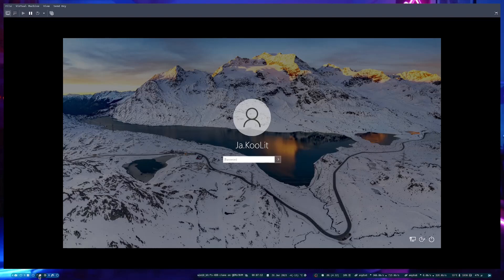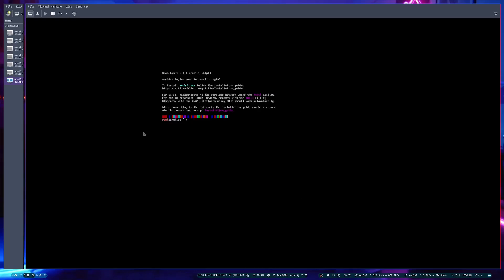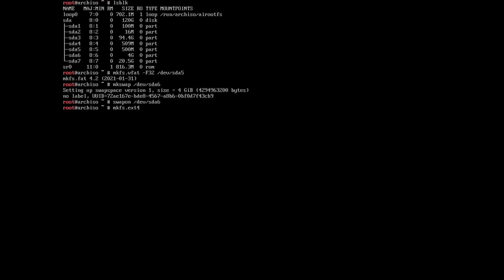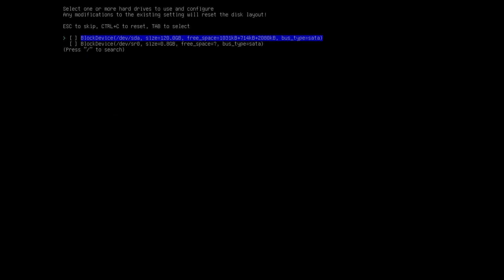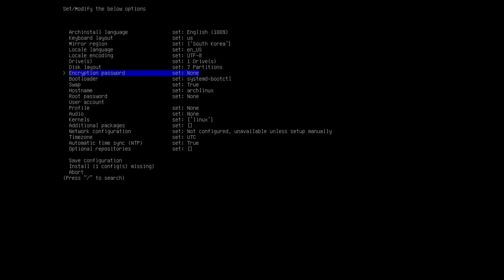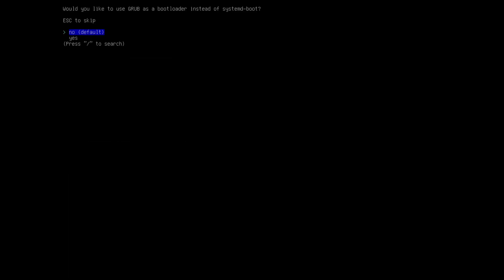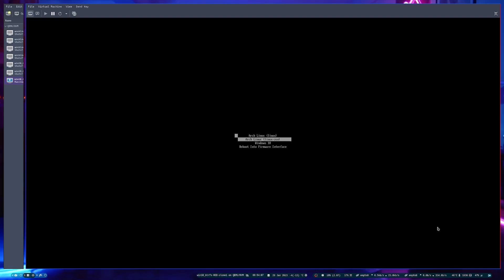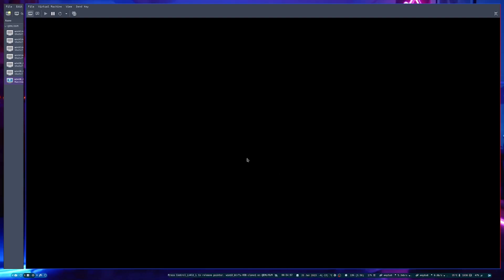DUAL BOOT Windows 10 or 11 and Arch Linux - Install Arch using built in archinstall (JAN 2023)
A video of Dual Booting Windows 10 and Arch linux but installing Arch Linux using built in install script "archinstall". Using the archinstall, you dont have to install arch in the old fashion "arch way"

Original video I made previously

connecting through wifi in Arch Linux

In this video, I chose KDE as environment since KDE is my favorite Desktop Environment.

You can choose any Desktop Environment you prefer during installation

timestamp
00:00 Intro
01:48 Creating space using Disk management
03:07 Booting in Arch Linux
04:20 Internet connection check
04:50 looking for  the disk space created
09:00 Archinstall
11:00 Adding mount points for Arch Linux
21:46 Chrooting Arch Linux to fix dual boot
26:22 Booting into SystemD boot menu
27:50 Booting into Arch Linux and Outro

07:00 Formatting the disk space created